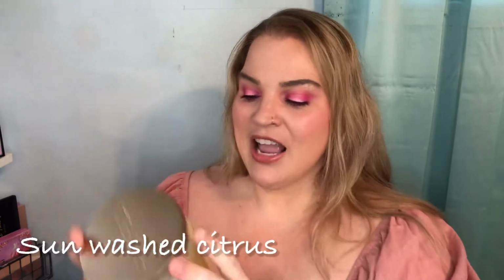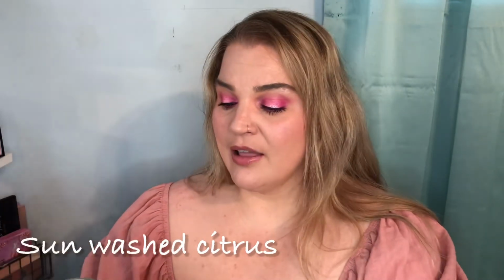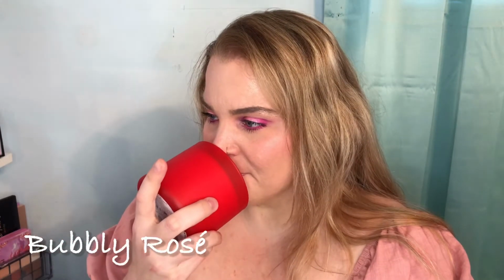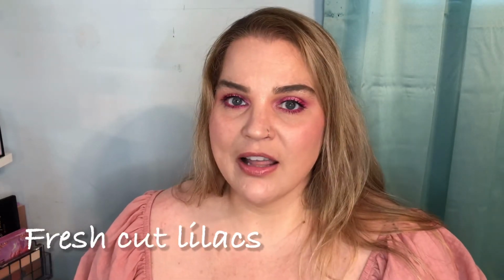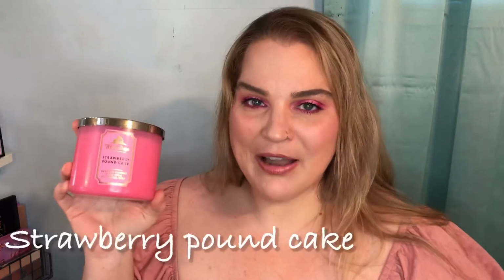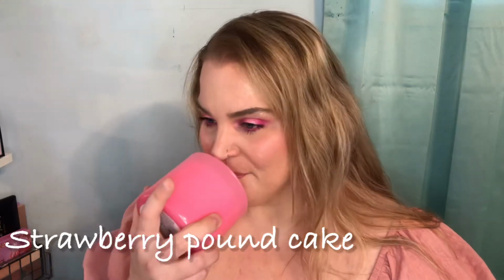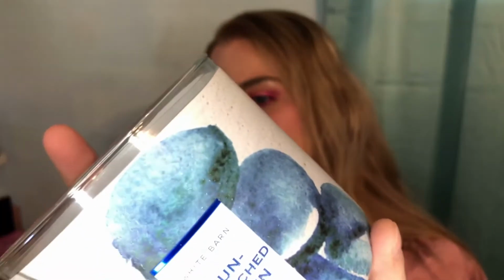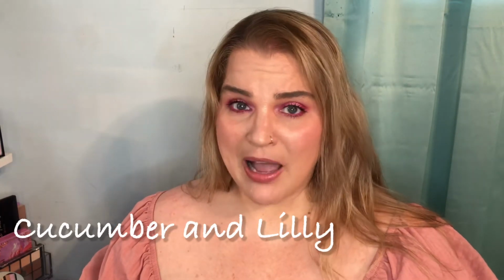MY FAVORITE FRAGRANCES FOR SPRING!!! BATH AND BODY WORKS CANDLE HAUL💜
welcome to my very first candle haul! I would love to know what your favorite scent is!

I sincerely appreciate each and every one of you💜 Welcome to my new subscribers, you're in for a treat. Loads of great content coming up! Don't forget to be liking, commenting, and sharing my videos for more chances to win that $300 Shein gift card!

Get CASH back every time you shop with Rakuten, formerly known as Ebates! It's as easy as opening the app and selecting the store you want to shop from! Then just shop as you normally would and your cash back is added to your account the following day! Get a $20 bonus when you sign up with my invite link and spend $20. It’s free!

Sign up for Mercari and get up to $30.

Thank you to Jillian Noreen for creating the intro and outro template for me!